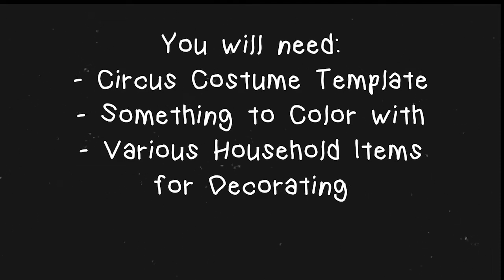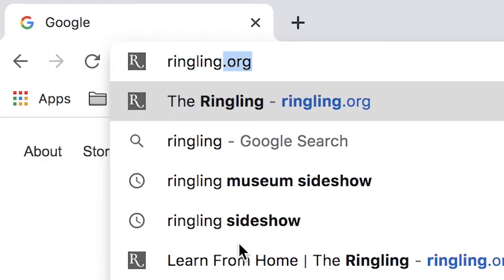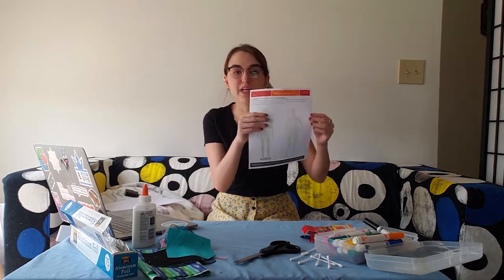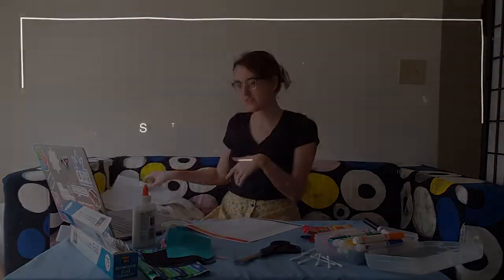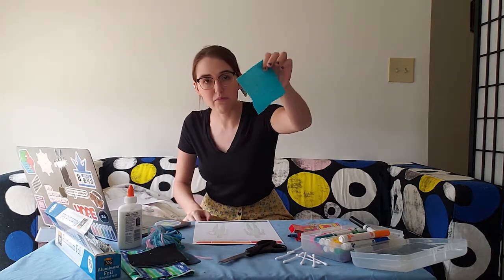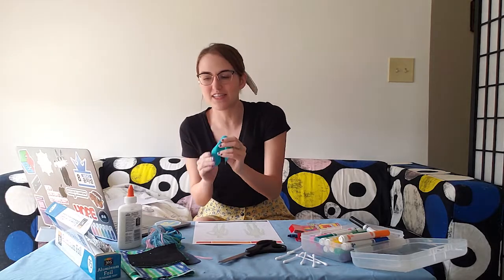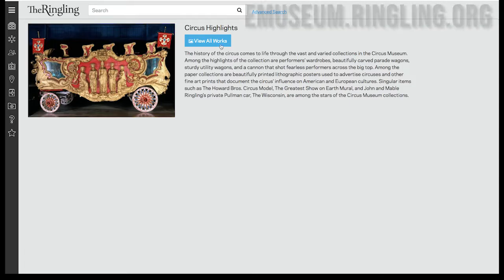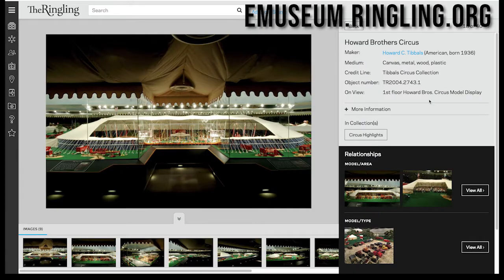Quick Crafts - Circus Costume Design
Join Kallie from The Ringling to make a quick craft with supplies you have at home!

Find more art making activities and resources